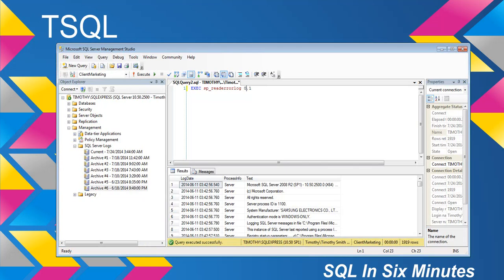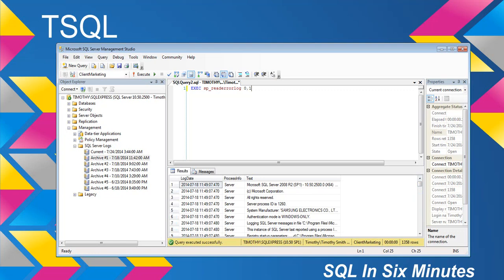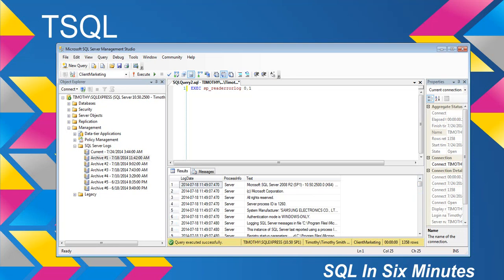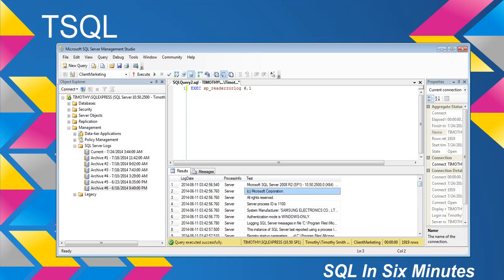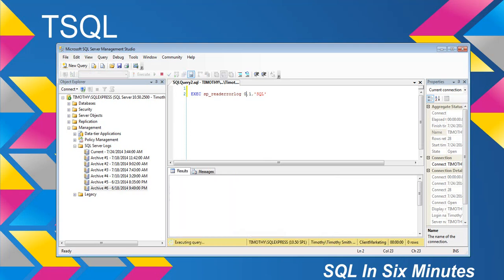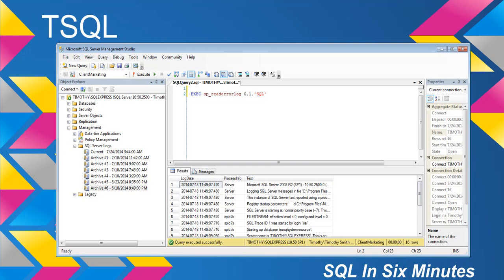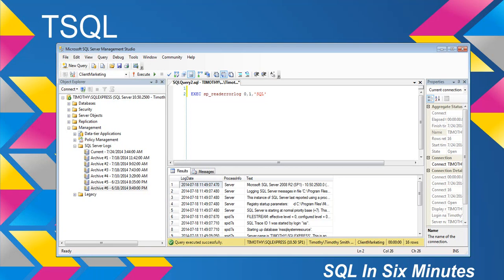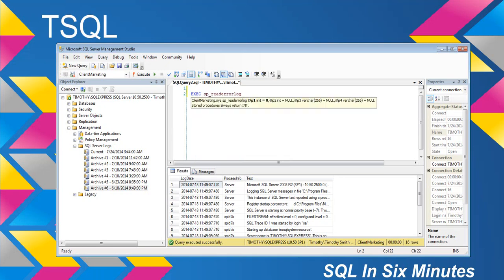TSQL: Read and Save SQL Server Logs